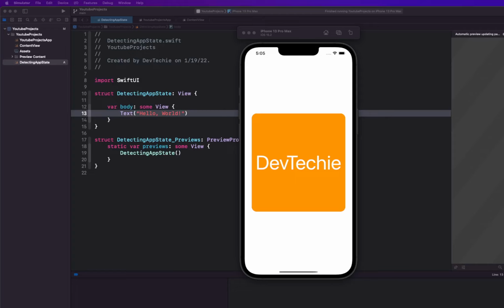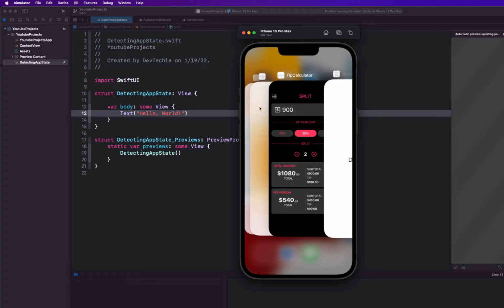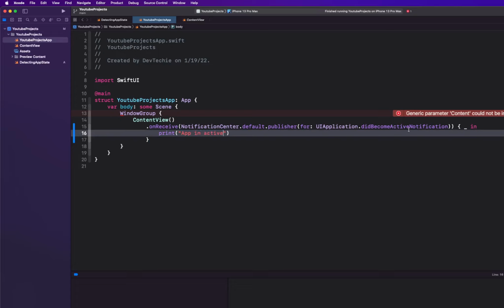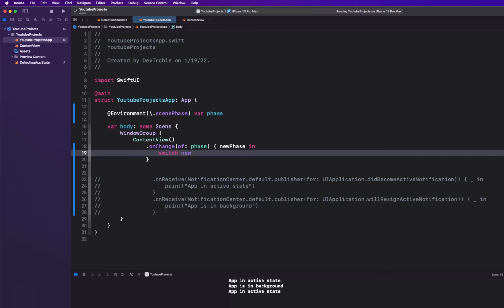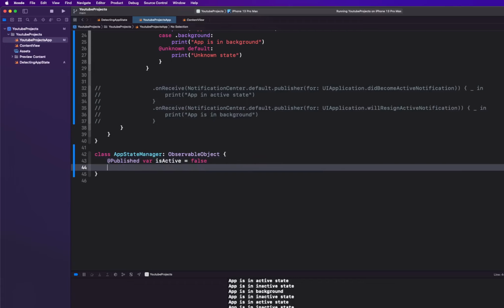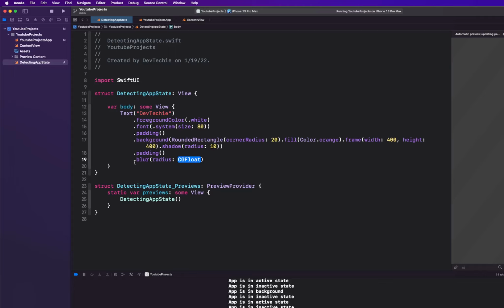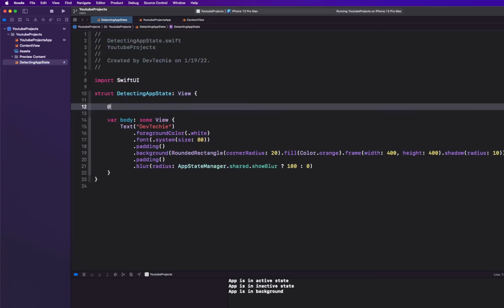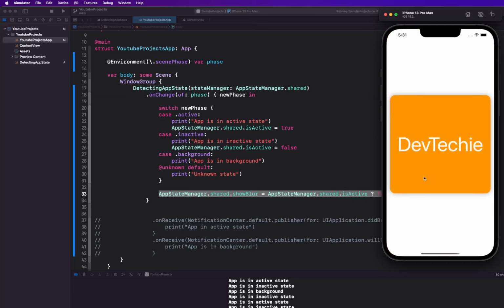Detecting AppState in SwiftUI: SwiftUI App State Life Cycle